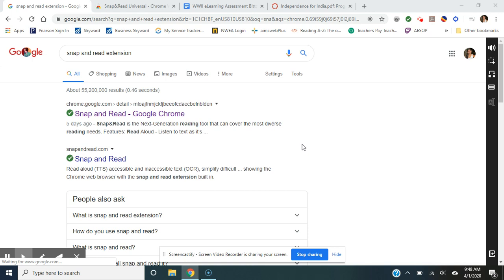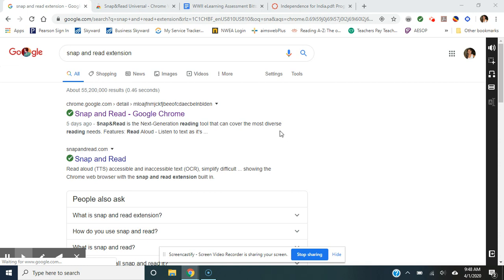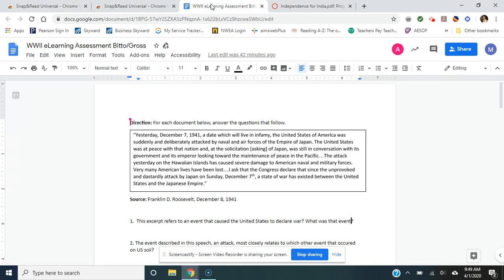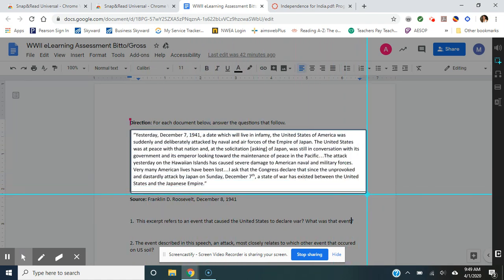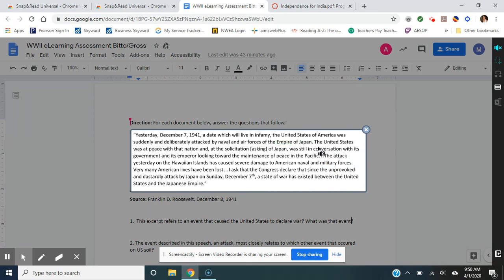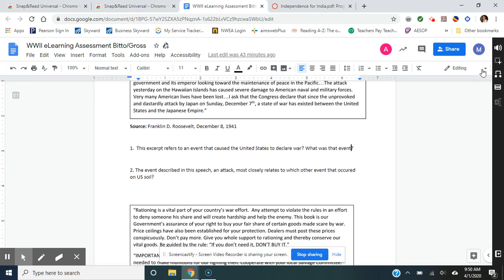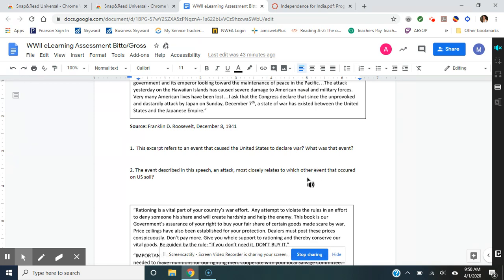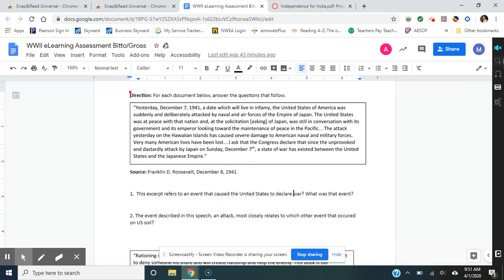How to Use Snap and Read